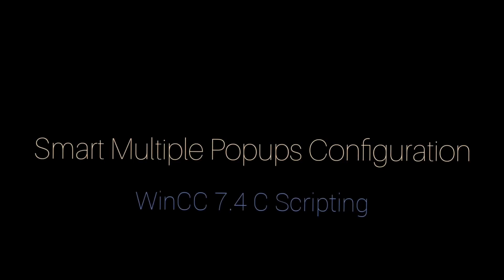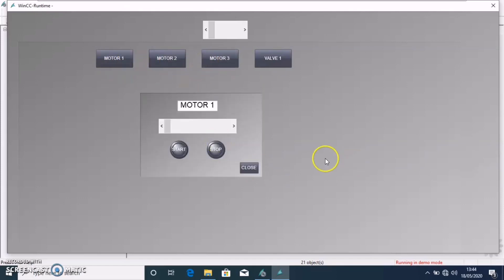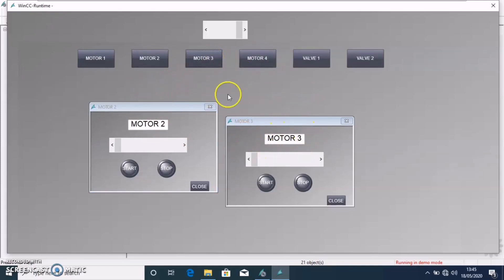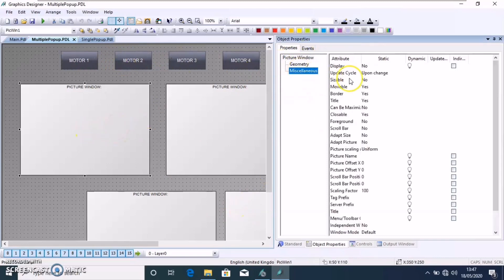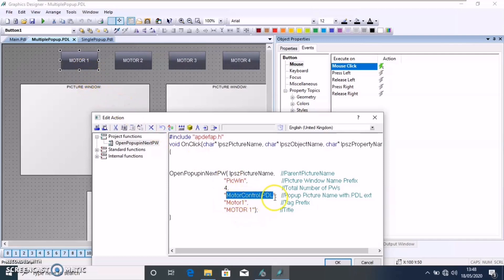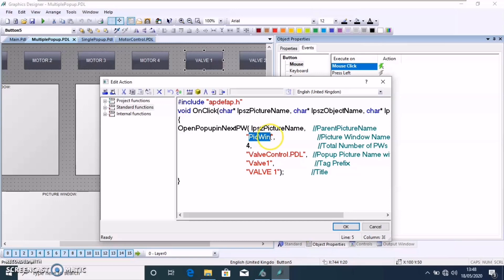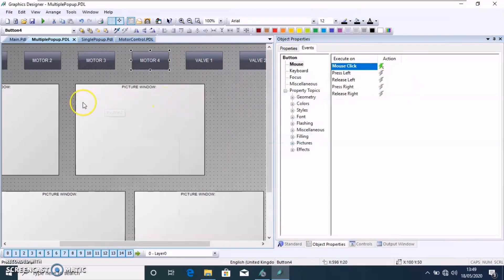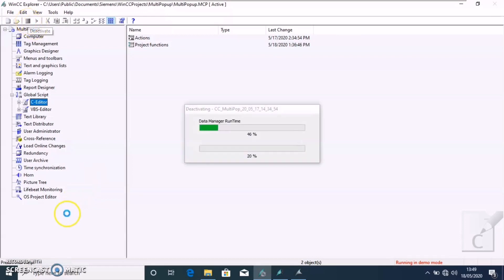Smart Multiple Popup Configuration in WinCC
Create Multiple Popups in SIMATIC WinCC 7.4 using C scripting easily with a simple code.

This piece of code makes it easier to configure any number of Popups/Faceplates. Adding additional Structure Tags and configuring them on new set of Picture Windows, even in different pictures, are just easier and smart.